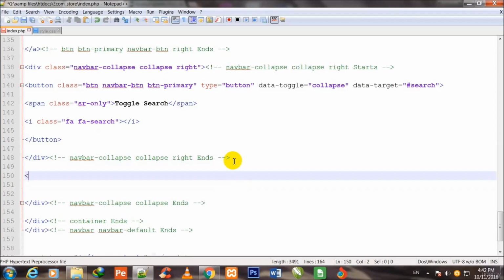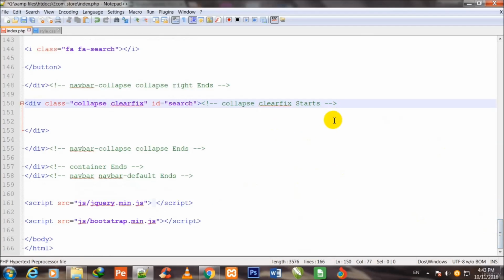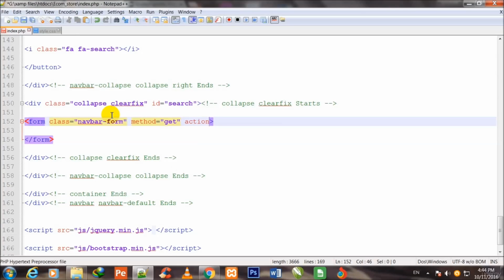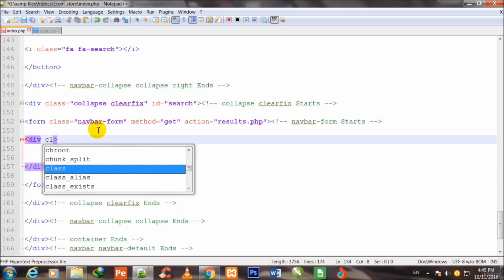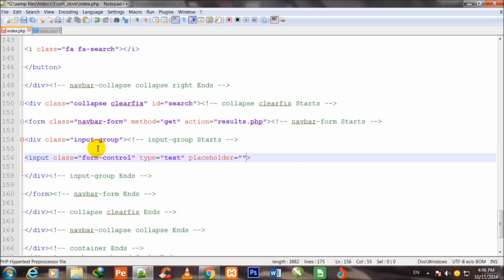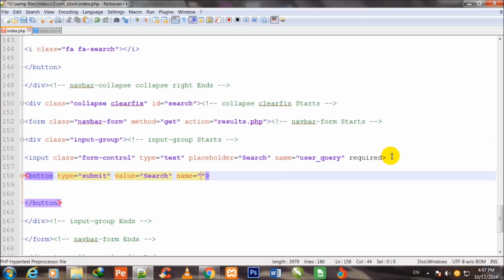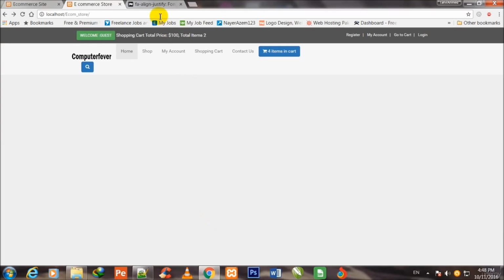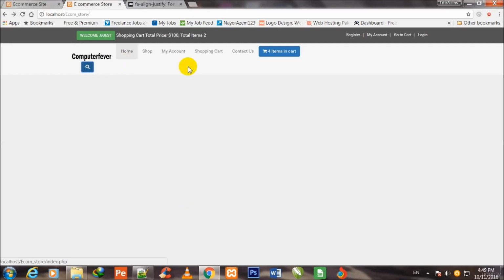How to Create Ecommerce Website HTML CSS /011 Lecture 8